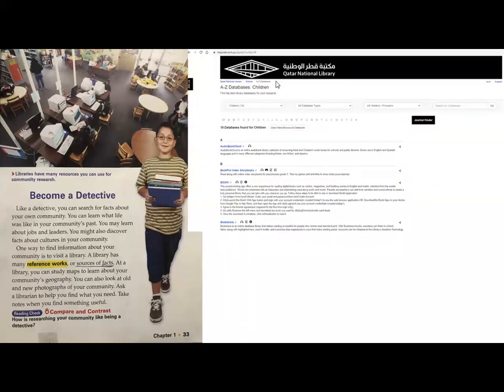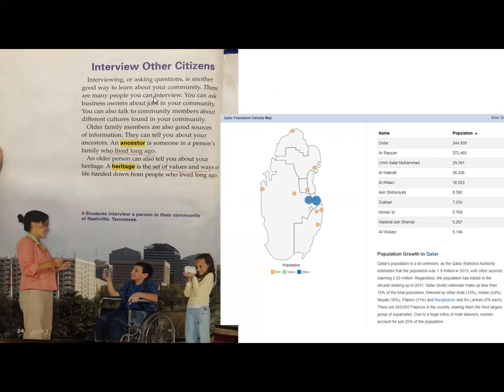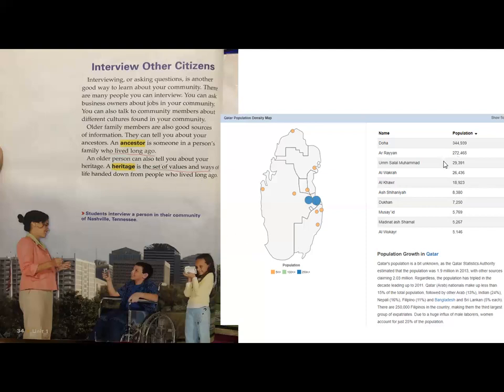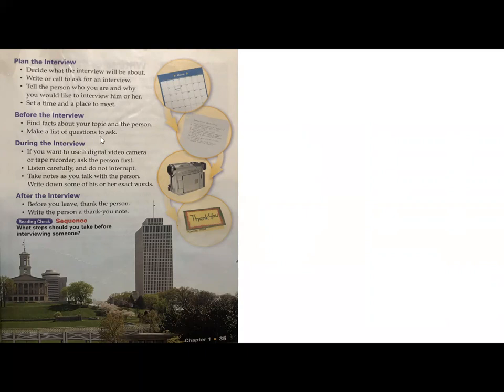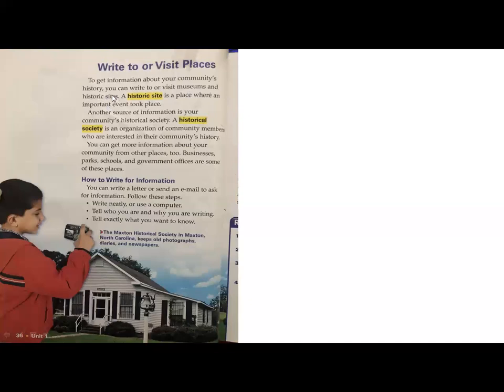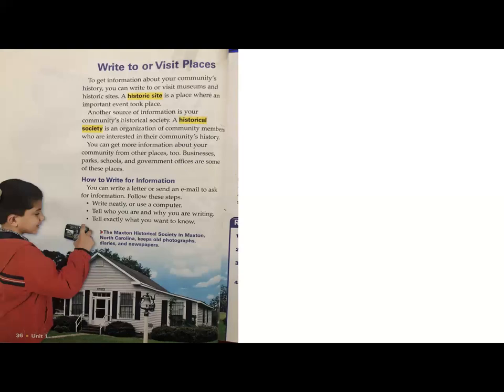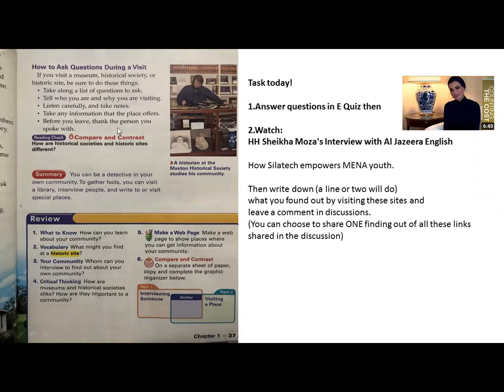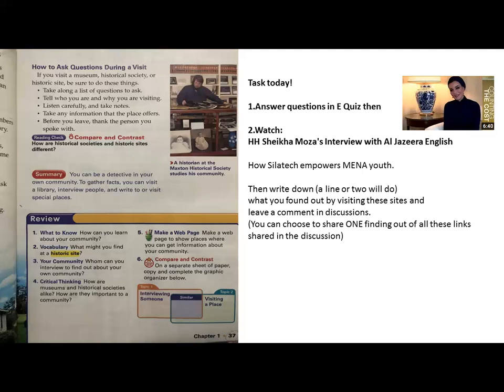Grade 3 SST Lesson 4